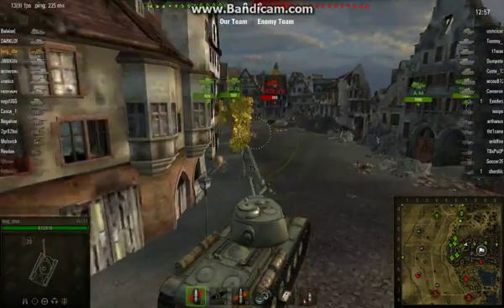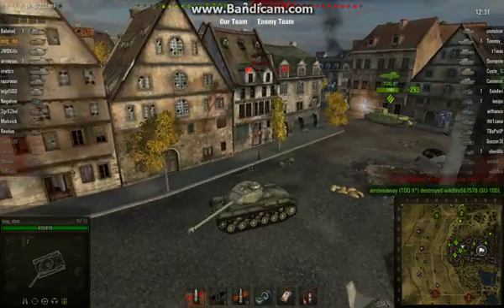KV-1S: Reveling pressure is always a good idea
shots a a key target to make our tier 7's life easier